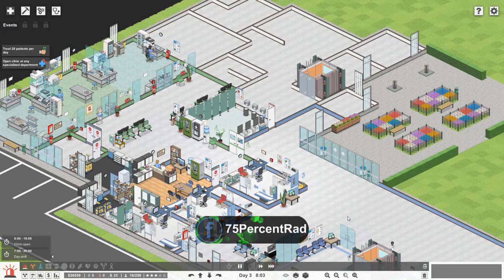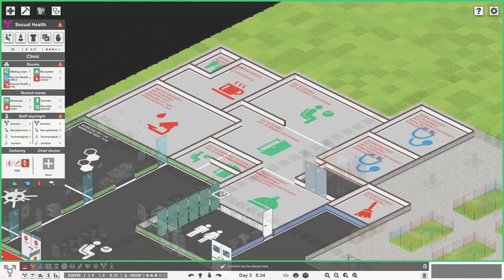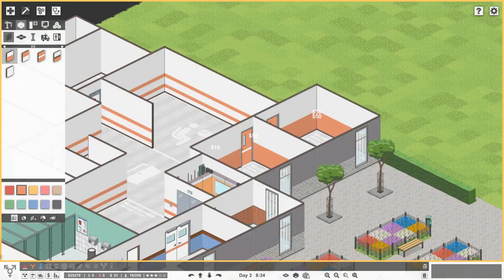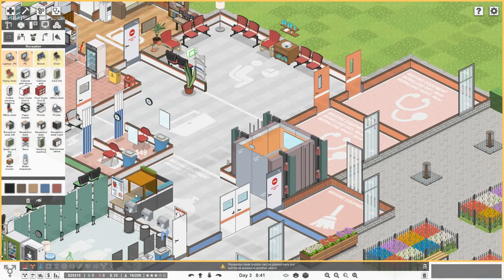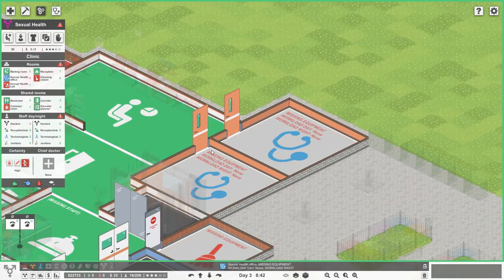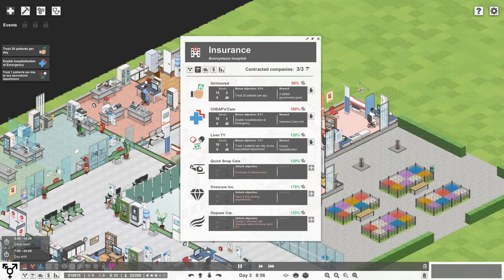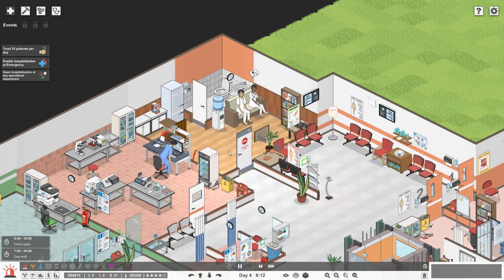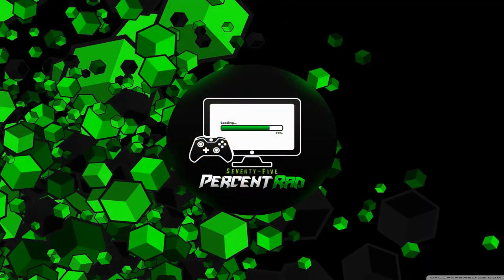Let’s Play Project Hospital - Doctor Mode - Sexual Health 💘🦠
Today we have to tackle a very important news story that sexually transmitted infections are on the rise in Goldvalley, that means we have to build the sexual health department, fast! Let's play project hospital, doctor mode! 💉

We are also using some amazing mods from the Steam workshop! 😁

"Doctor Mode brings a new game mode to Project Hospital - take over your doctors and oversee their cases, use new handy visualizations of your patient's conditions and activities.
You can create your own employees in character editor and fill their offices with new equipment and decorations. Enjoy more variety in character portraits!
The expansion also brings a new insurance company and objectives, three new customizable difficulty options, quick tutorial and a big campaign level focused on doctor and hospital progress."